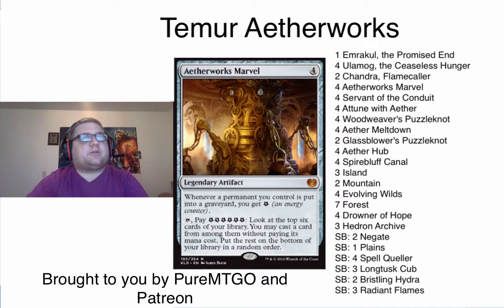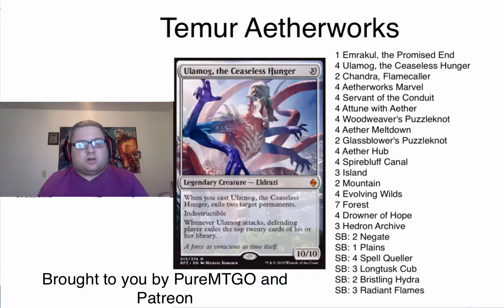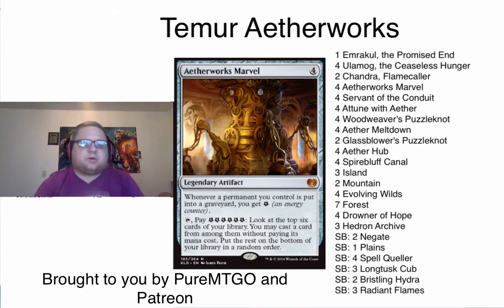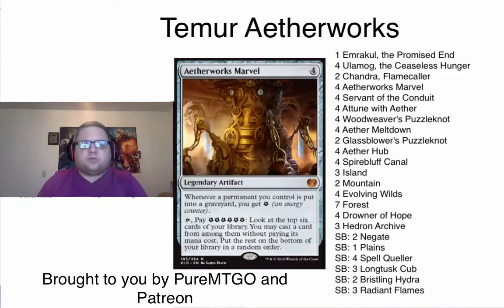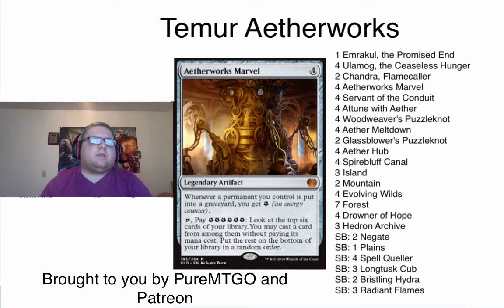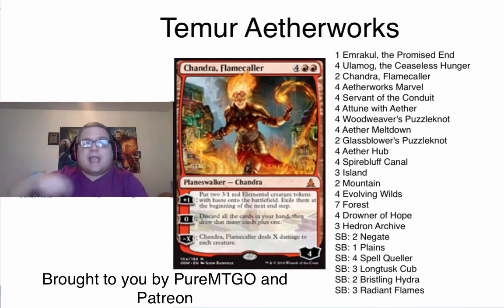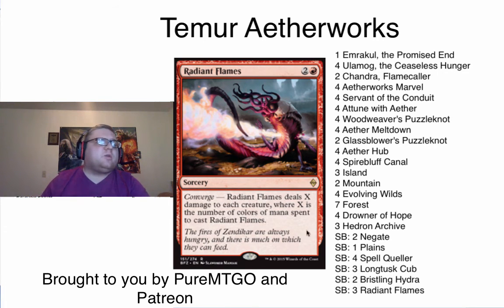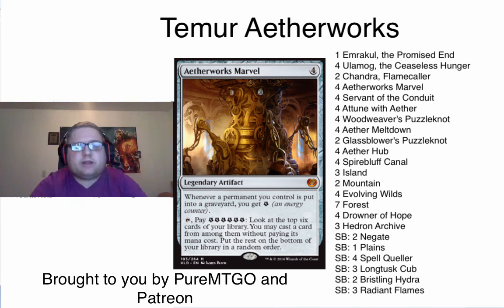(MTG) Wednesday Night Warrior: Temur Aetherworks Deck Tech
Spencer goes over the list he won TCG player States with and how its is very different than your typical Aetherworks Marvel deck.

1 Emrakul, the Promised End
4 Ulamog, the Ceaseless Hunger
2 Chandra, Flamecaller
4 Aetherworks Marvel
4 Servant of the Conduit
4 Attune with Aether
4 Woodweaver's Puzzleknot
4 Aether Meltdown
2 Glassblower's Puzzleknot
4 Aether Hub
4 Spirebluff Canal
3 Island
2 Mountain
4 Evolving Wilds
7 Forest
4 Drowner of Hope
3 Hedron Archive
SB: 2 Negate
SB: 1 Plains
SB: 4 Spell Queller
SB: 3 Longtusk Cub
SB: 2 Bristling Hydra
SB: 3 Radiant Flames